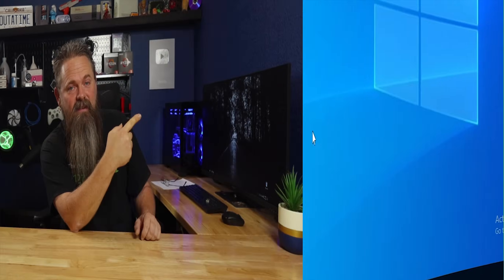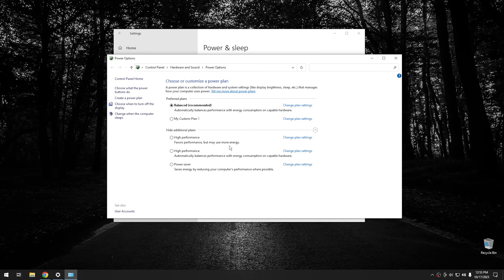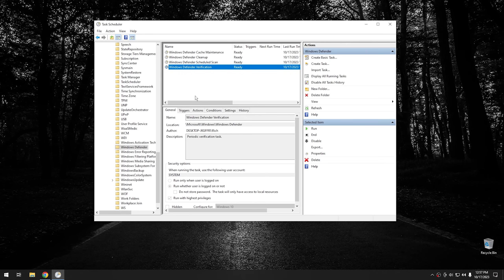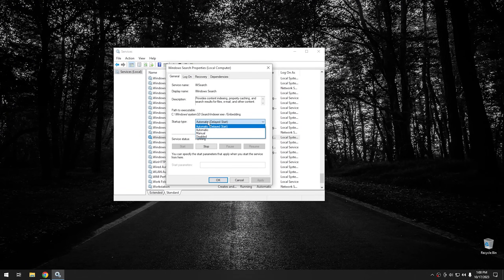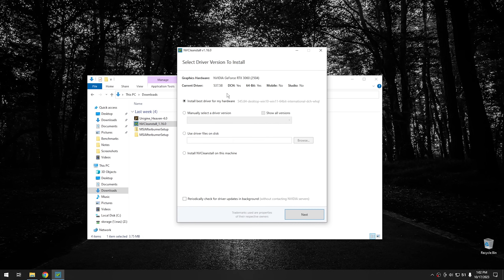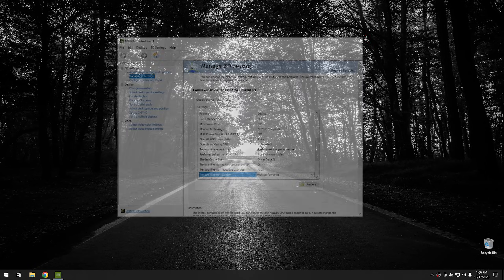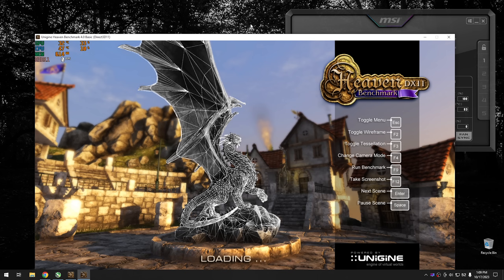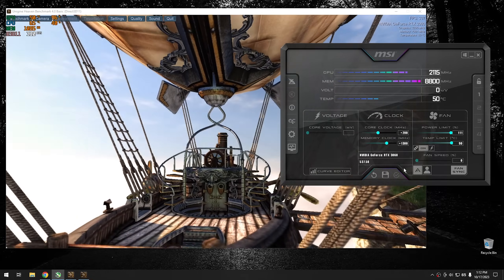How To Configure Windows 10 For Gaming.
Today I'm going to show you how I configure a gaming system running Windows 10. There's lots of tweaks that can be made to Windows 10 that make games run much better. I'm going to cover not only settings that make games run better but also settings that make gaming more enjoyable in Windows 10.